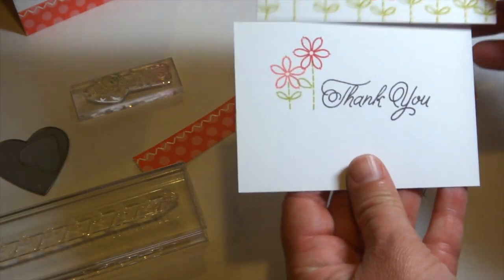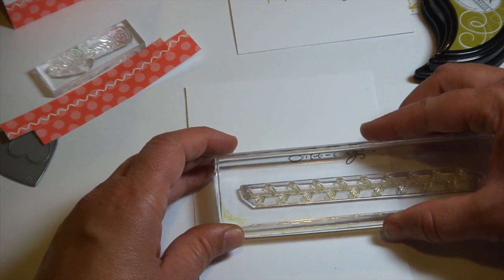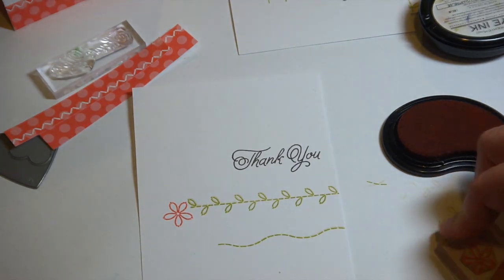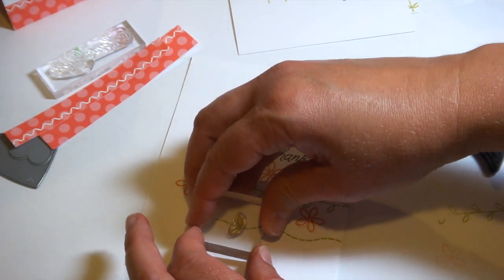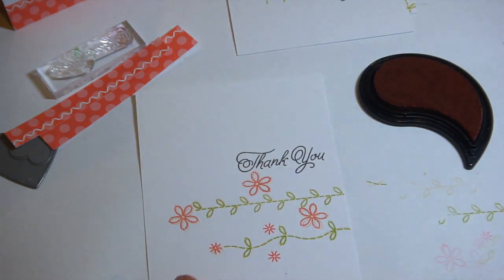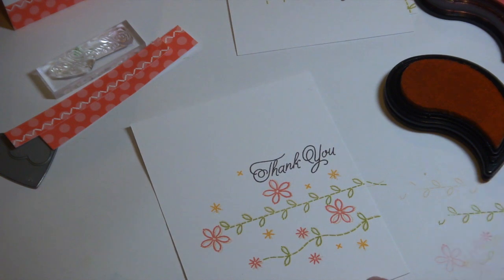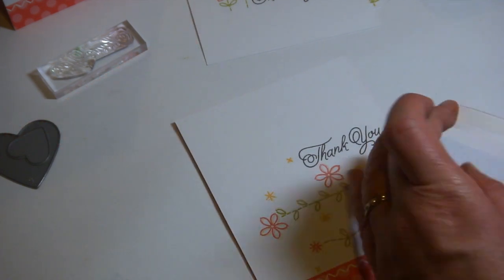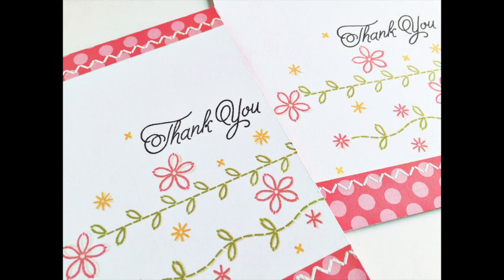SAF 2015: Stitching with Stamps 1 with Heather Nichols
Don't have time to get out a needle and thread?  Heather Nichols is going to show you how to use stitching stamps to create realistic stitching looks by incorporating shadow stamping.